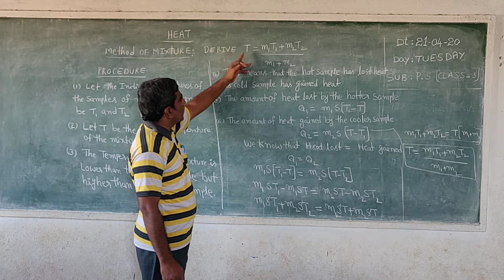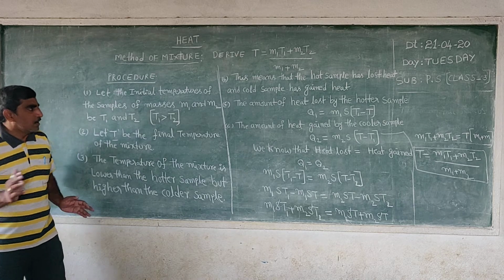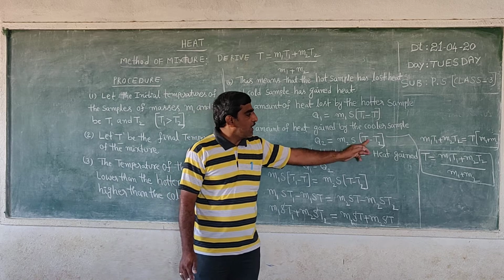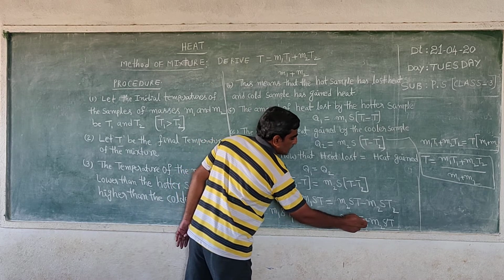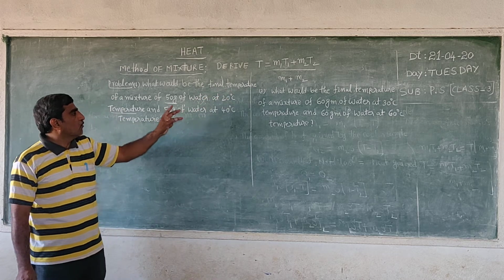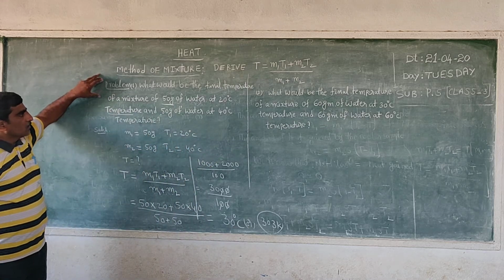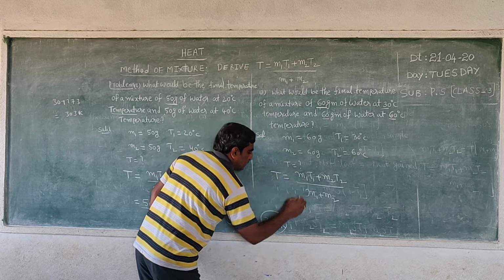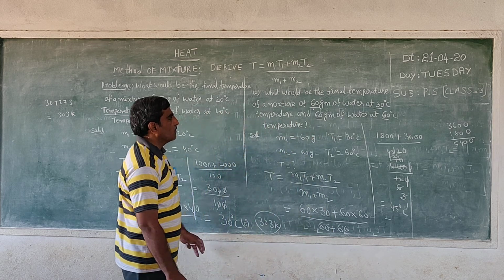21-04-2020(PS class-3)Tenth class